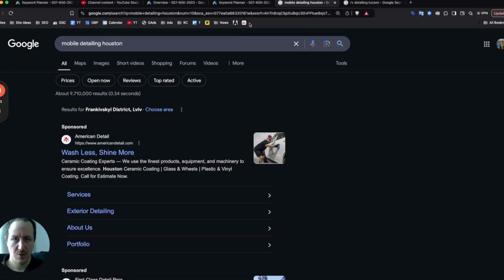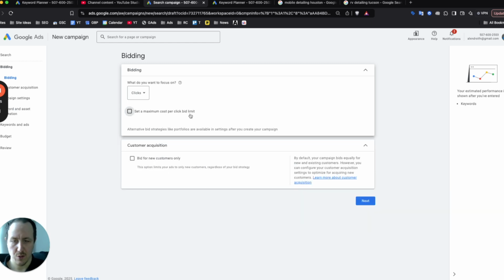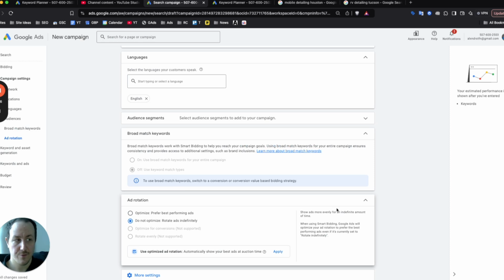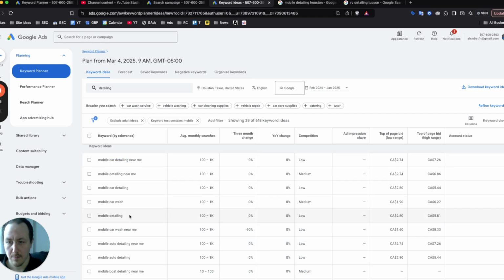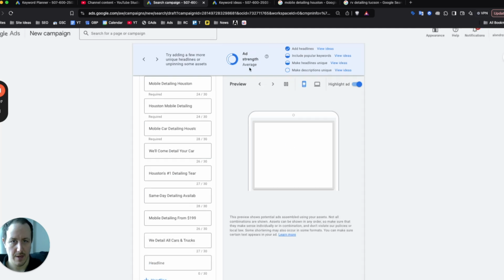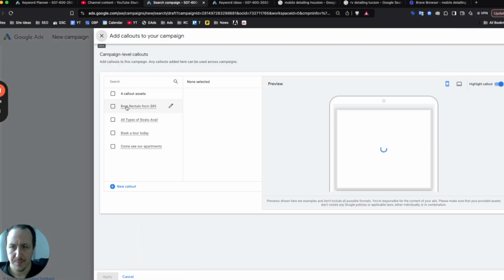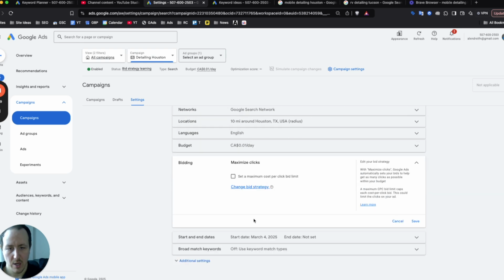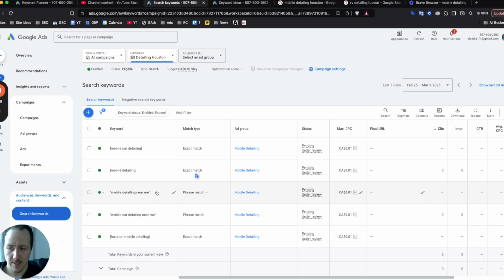Google Ads for Car Detailing (How to Run Google Ads For Your Car Detailing Business)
🔥Need help with Google Ads?

Struggling to get more car detailing clients?

In this video, I'll walk you through exactly how I set up Google Ads campaigns that consistently bring in high-quality auto detailing customers.

I'll show you the exact keywords that work best, how to write ads that get clicked, and my simple setup process that even beginners can follow.

If you're tired of wasting money on ads that don't work, this is the practical guide you've been looking for.